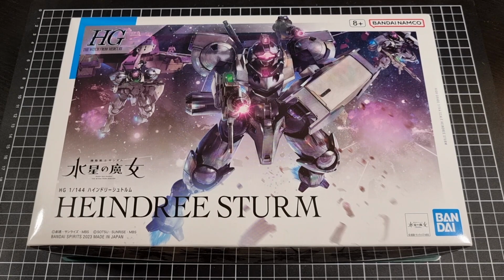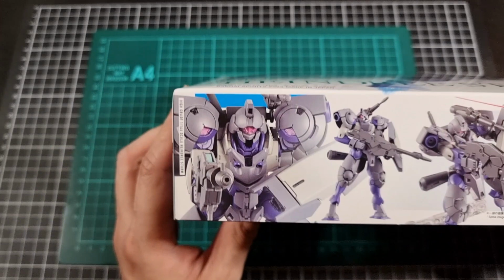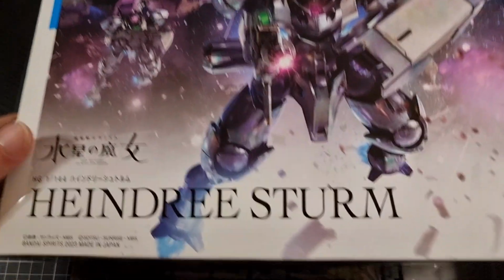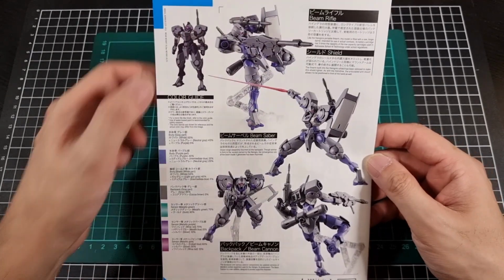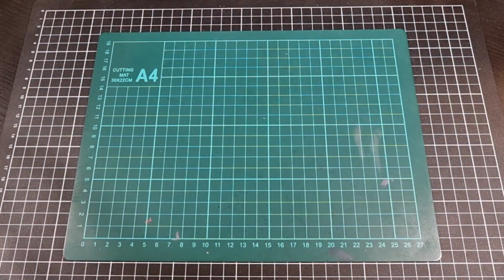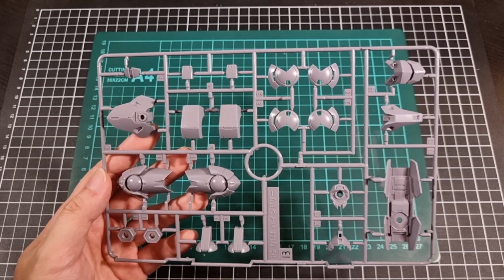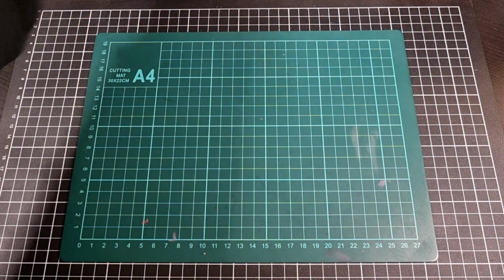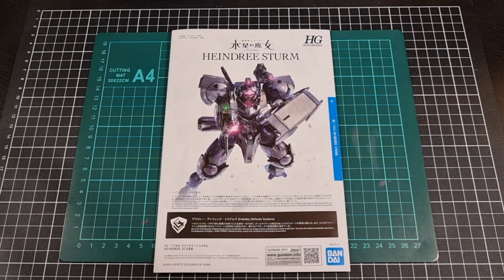Unboxing - High Grade 1/144 Heindree Sturm | Mobile Suit Gundam The Witch from Mercury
Here is the Unboxing of the High Grade 1/144 Heindree Sturm (2023) from Mobile Suit Gundam: The Witch from Mercury.

Package Contained:

6 x Runners
1 x Printed Instruction Manual
1 x Foil Sticker Sheet

0:00 Intro
0:06 Unboxing Intro
1:04 Box Review
3:06 Assembly Manual
5:28 Contents (Stickers/Runners) Breakdown
7:38 Unboxing Outro
9:37 Outro/Shout Outs

After a HG Heindree Sturm kit? Check Hobbylink Japan